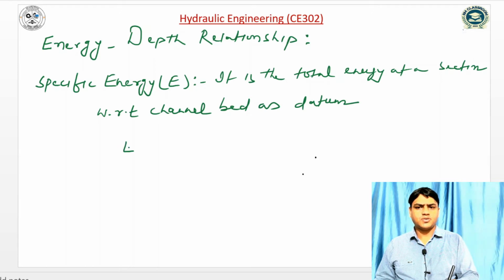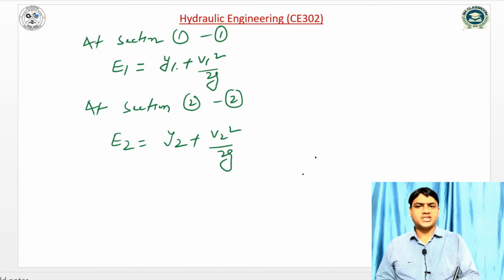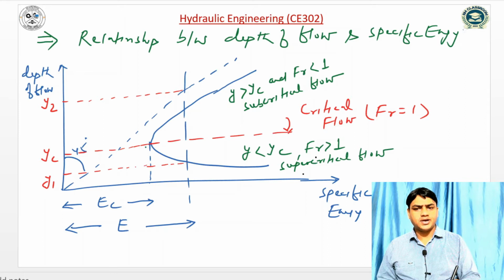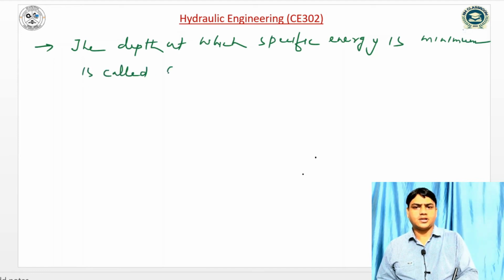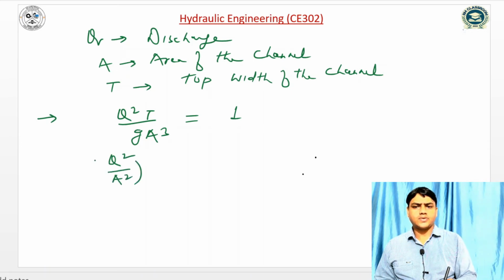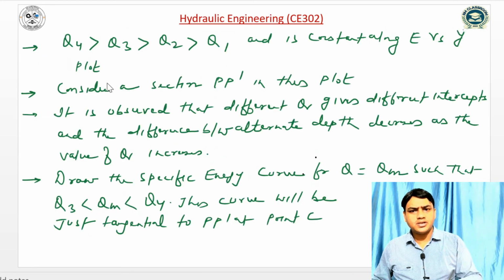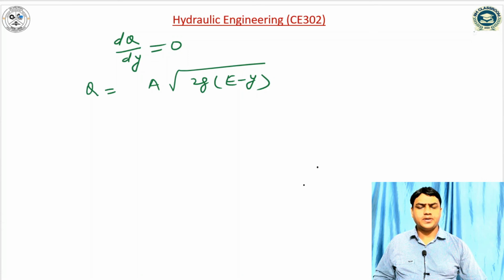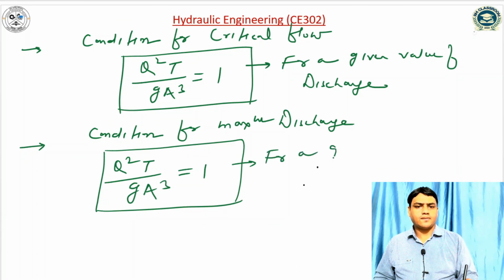Lecture-1|Energy-Depth Relationship |Open Channel Flow |Civil Engineering |Prof. Rashid Mustafa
This video is related to Open Channel flow, Energy-Depth Relationship, Relationship between depth of flow and discharge, Condition for critical flow, Condition for maximum discharge for a given specific energy.

You Tube Channel Name: Rashid Mustafa